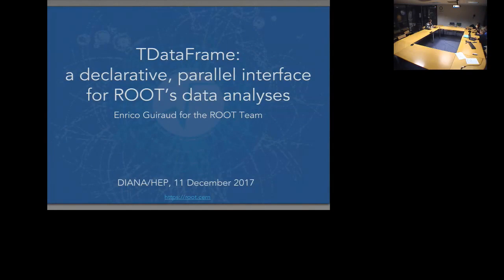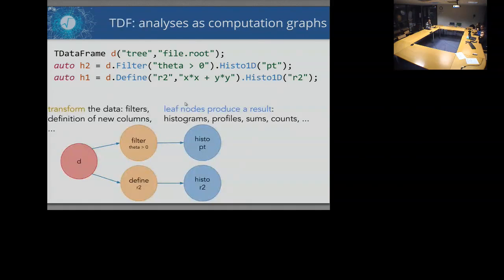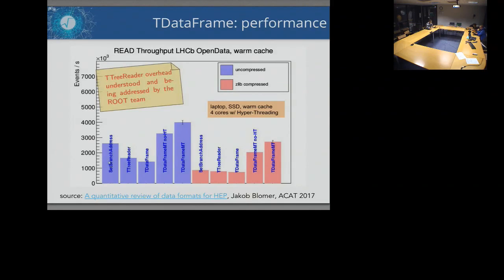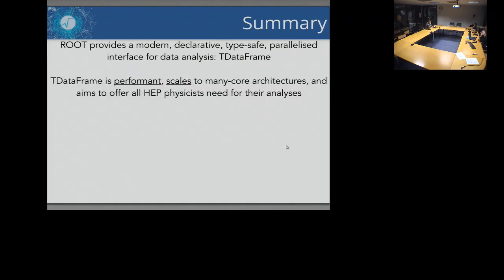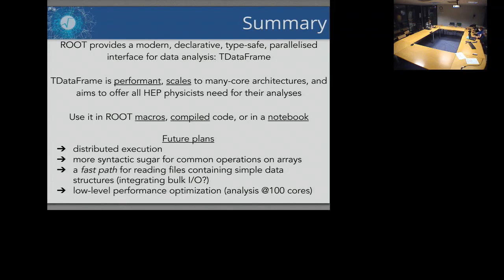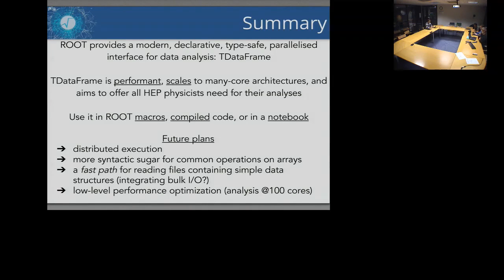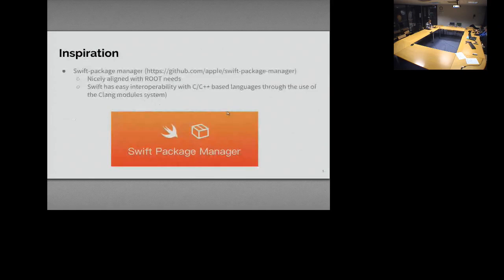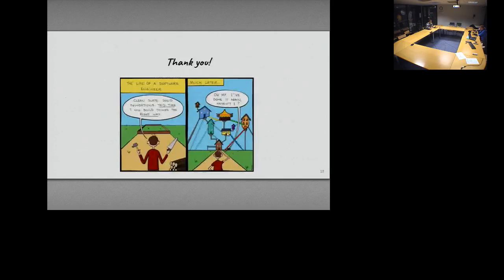DIANA/HEP Meeting - 11 Dec 2017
Video from DIANA/HEP Meeting - 11 Dec 2017

Time markers for the talks:
00:00-39:20 TDataFrame: ROOT's declarative, parallel interface for data analyses (Enrico Guiraud)
39:20-56:54 Updates on ROOT Modularization Project (Oksana Shadura)